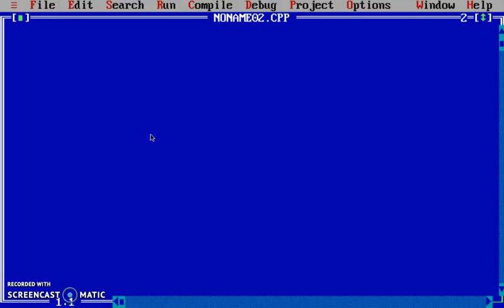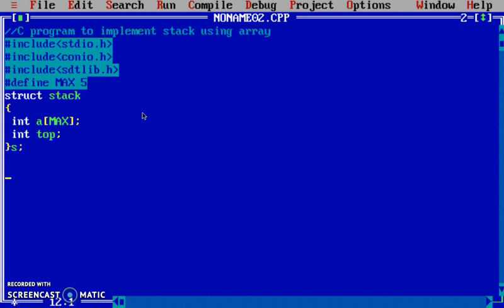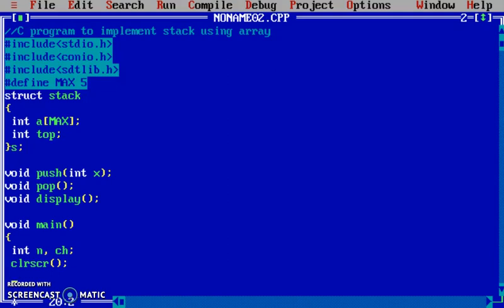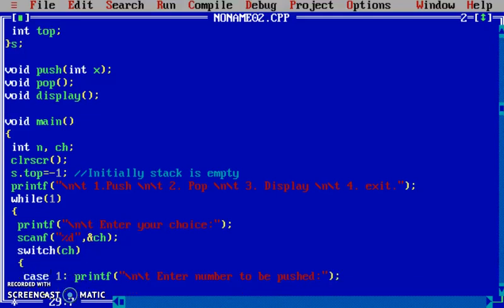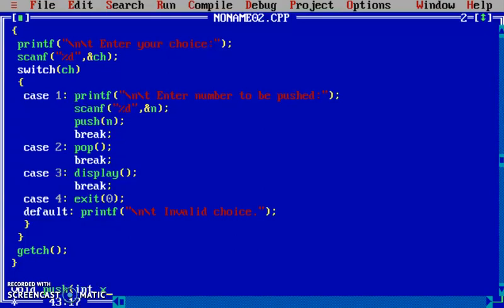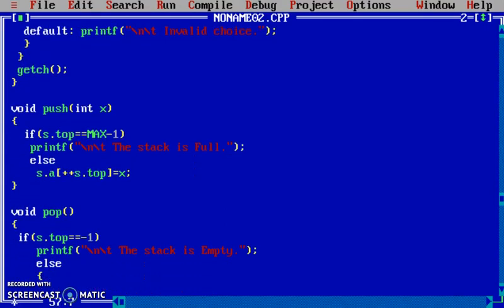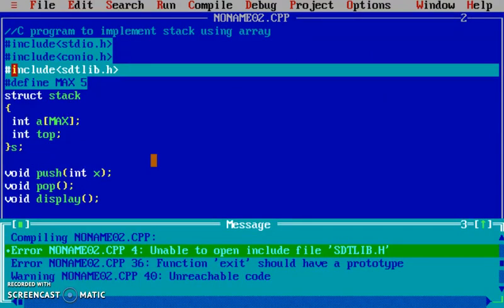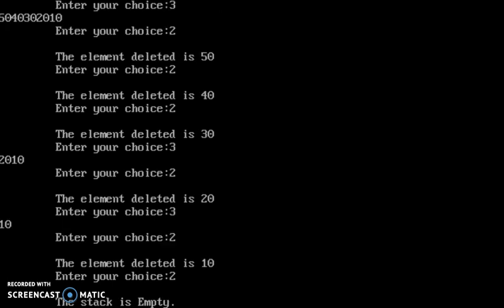Stack Implementation using array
Menu driven program
1. Push
2. Pop
3. Display
4. Exit